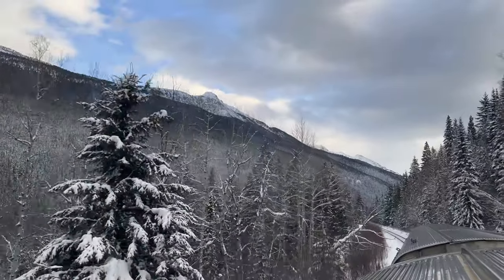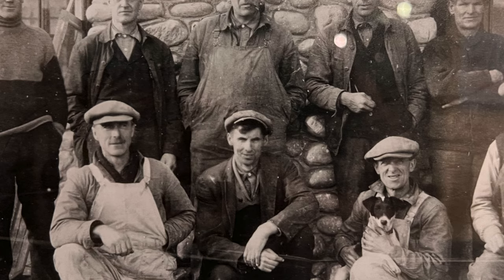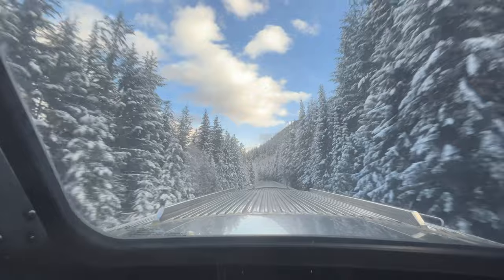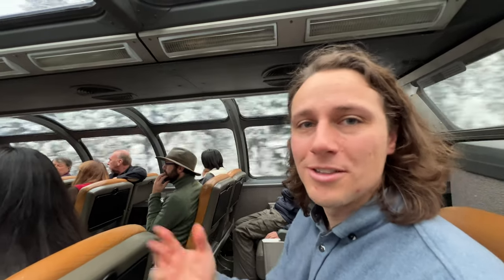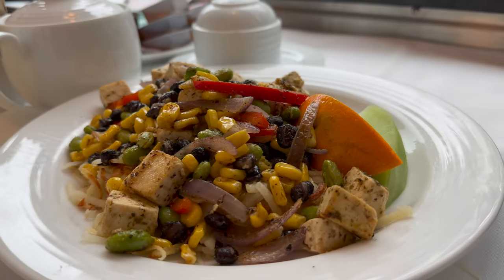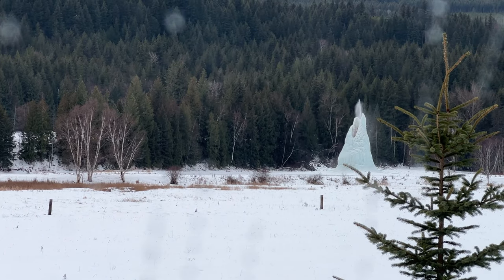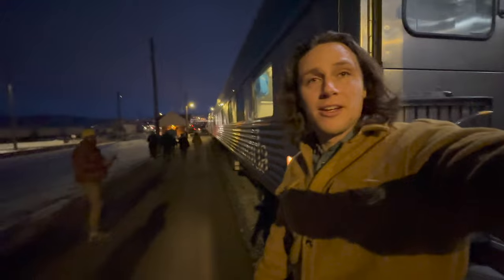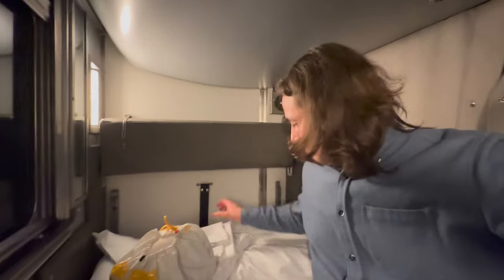Overnite WINTER TRAIN Trip through the Rocky Mountains on VIA RAIL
In this video,  I'll be taking a 24-hour train trip across the Rocky Mountains in Canada with @DownieLive !

This is a great trip for those who are looking for an adventure-packed trip that will take them through some of the most beautiful parts of Canada.. Along the way, we'll be seeing some incredible landscapes, including the Rocky Mountains, the highest peak in Canada, and more. If you're looking for a unique and exciting train trip, then this is the trip for you!